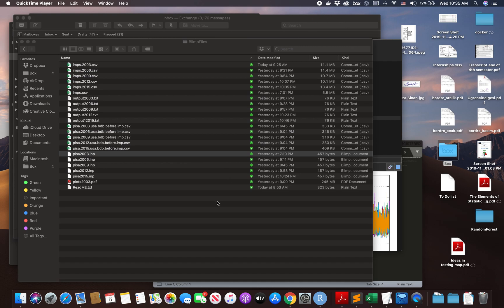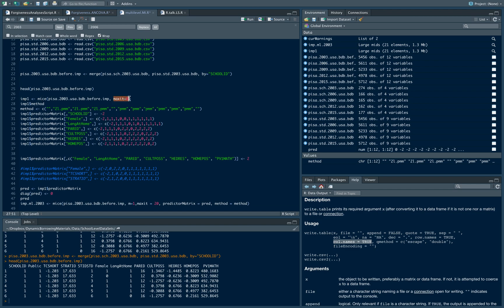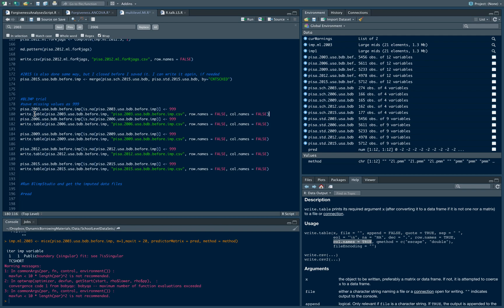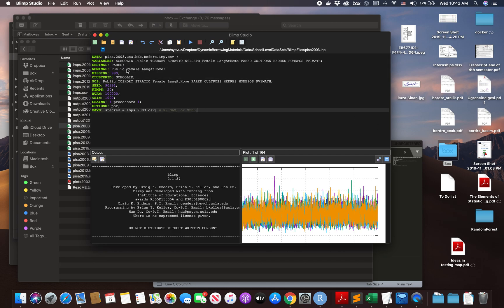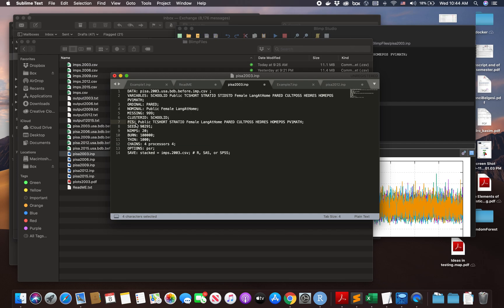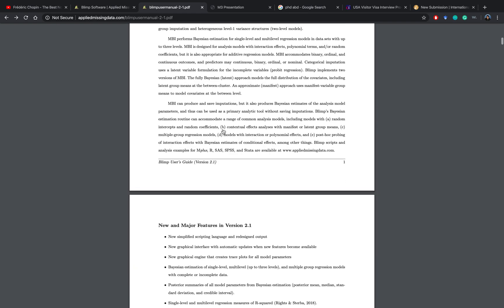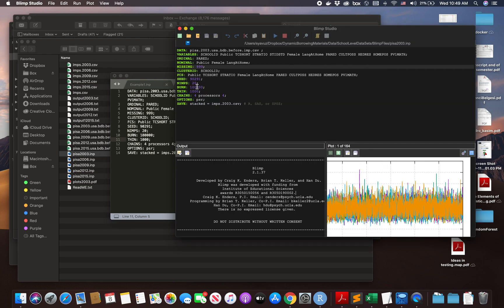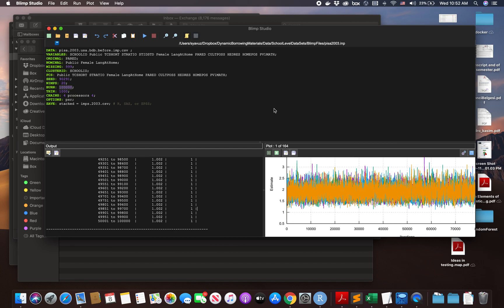Multilevel Multiple Imputation with Blimp Studio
The video describes Blimp Studio example for multilevel multiple imputation via Blimp Studio.

I give a short description of how to run the software and prepare the dataset for it. I like to do this type of video, in case I need to go back to watch and remember what have I done.

Thanks to Dr. Craig Enders and his team for developing this amazing, super-fast, user-friendly software.